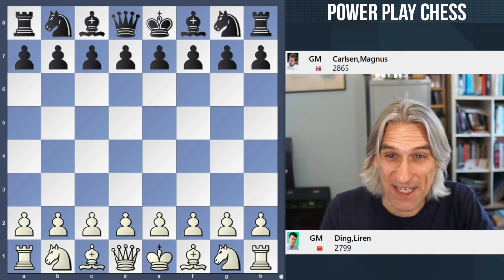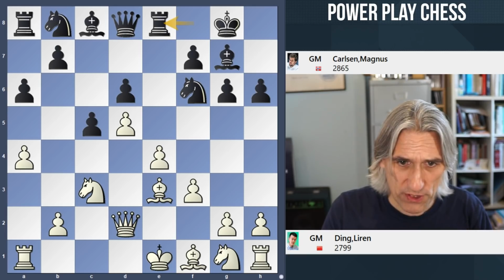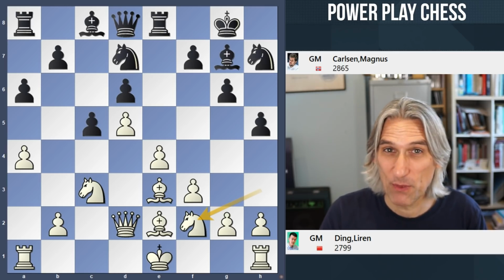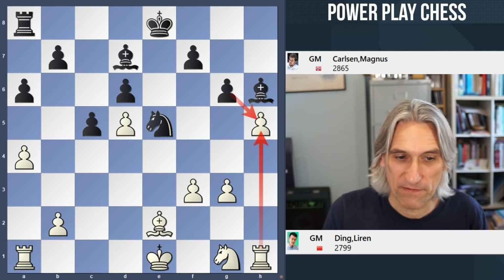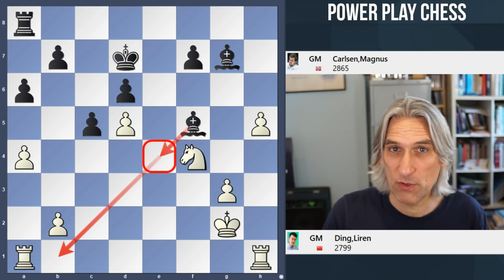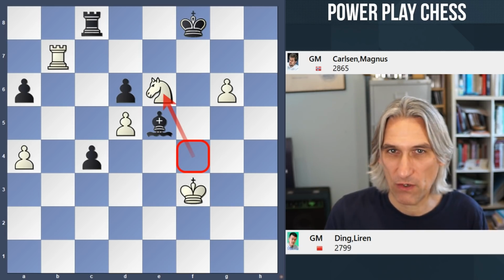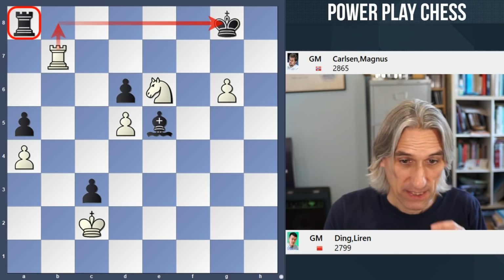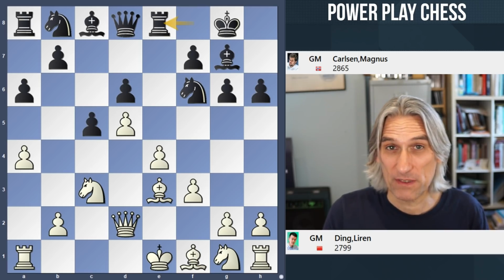White to play and win | Ding Liren vs Magnus Carlsen | Charity Cup 2022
Chess Grandmaster Daniel King examines Ding Liren vs Magnus Carlsen | Charity Cup 2022.